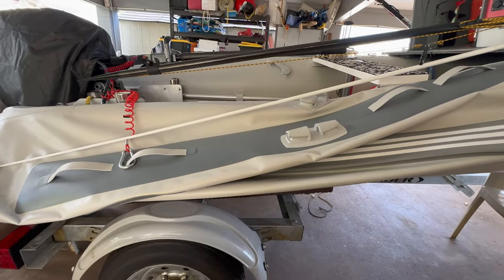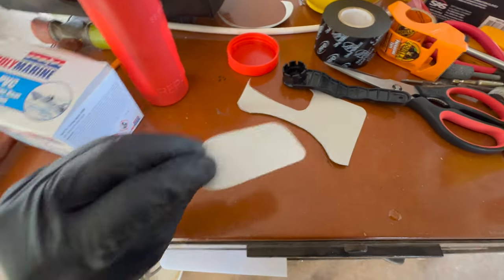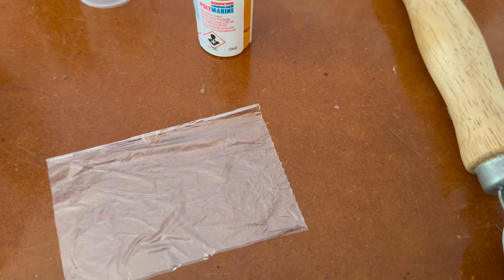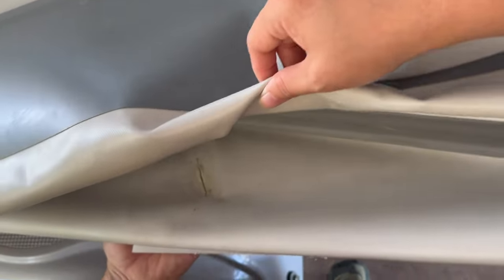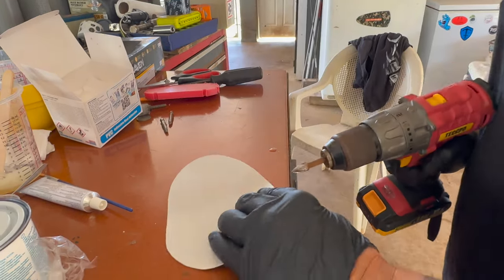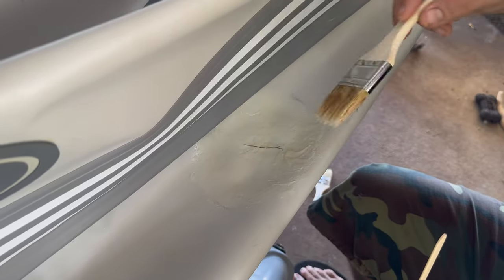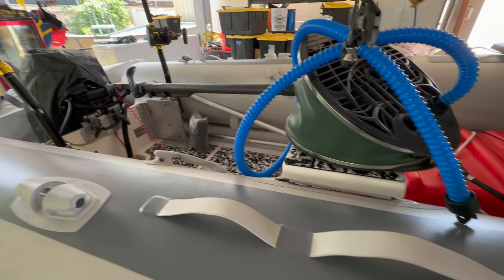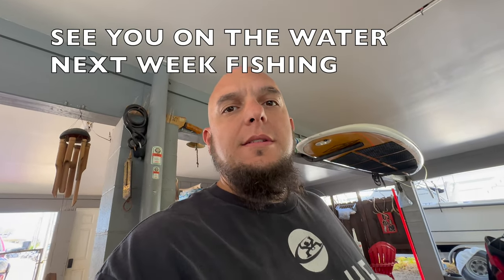HOW TO REPAIR a Rip, Tear, Hole on INFLATABLE BOAT from Fishing disaster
I show you how to fix a hole in a inflatable boat also would work for inflatable pvc products like sup or boat tubes.